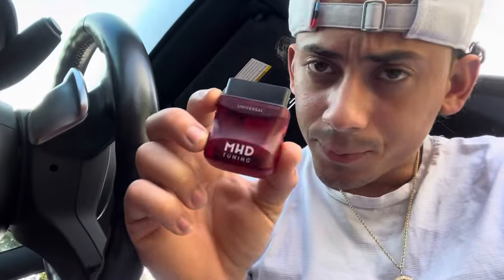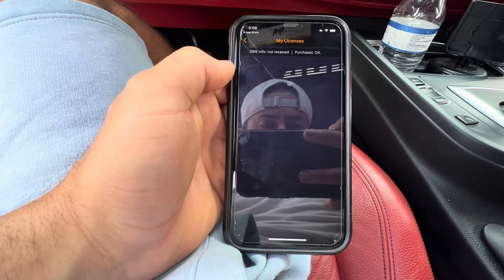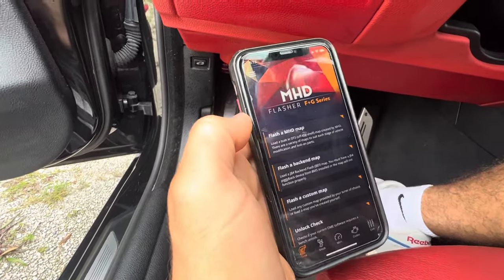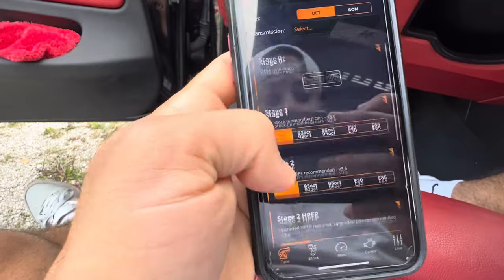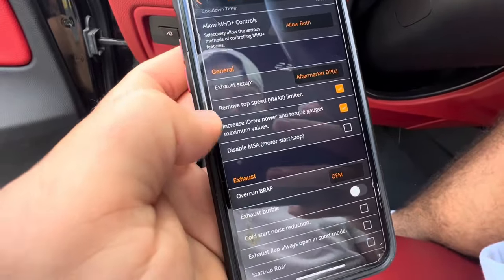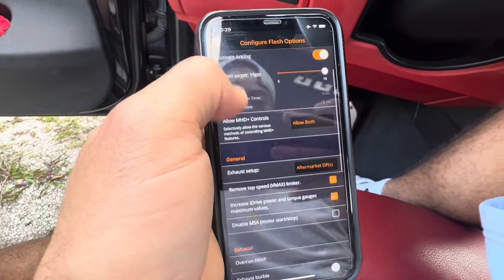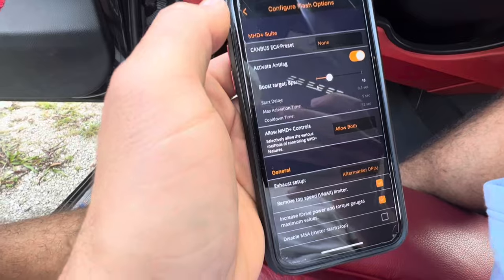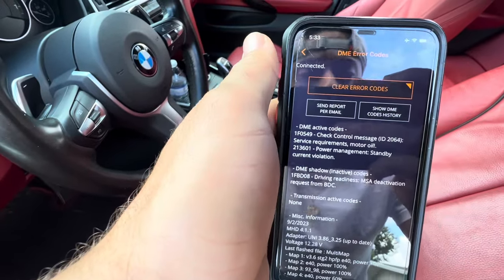How to TUNE YOUR BMW WITH MHD FLASHER ! STEP BY STEP GUIDE TO BEING FAST! ANTILAG BURBLES AND MORE!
Hey guys ! In this video I will show you a simple and effective way to leave your opponents in the dust with MHD FLASHER ! Tune your car according to your modifications , adjust exhaust sounds , antilag and burbles to your liking ! After years of using this platform I completely recommend spending the money and transforming the way your car performs today !